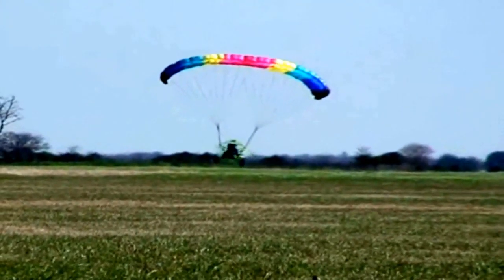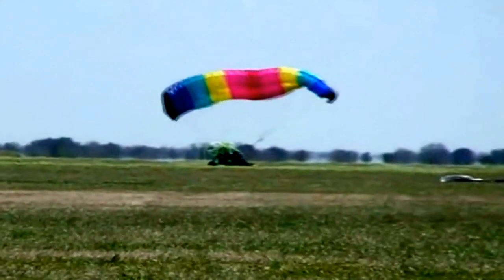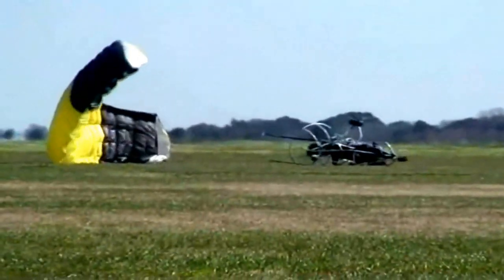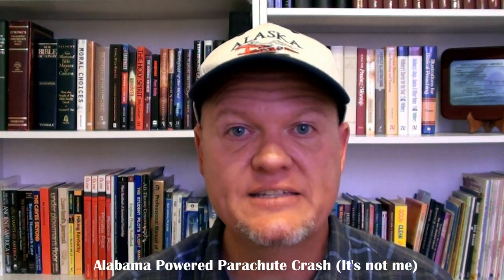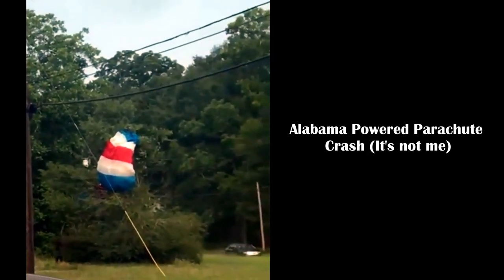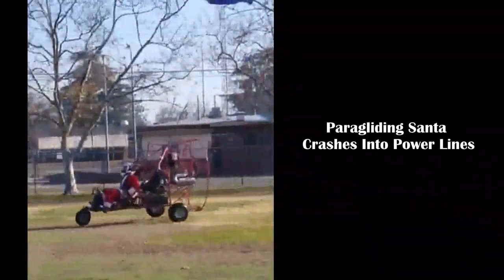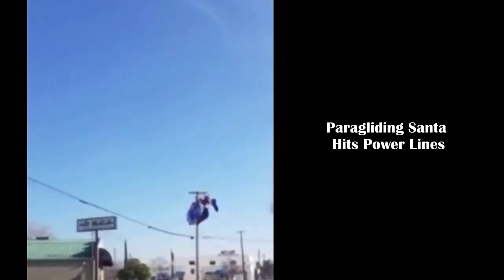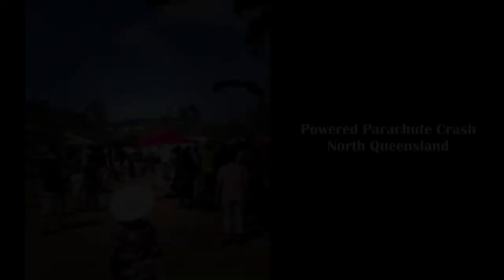Powered Parachute Crashes ǀ MORE WIND & TERRAIN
This video analyzes five powered parachute crashes, providing possible explanations for what went wrong. At the end of the video is a summary with a safety briefing on how to reduce the chance of having one of these kinds of crashes happen to you! The original full crash videos can be found at the following links:

This video satisfies the “Code of Best Practices in Fair Use for Online Video” under “Category “One: Commenting on or Critiquing of Copyrighted Material,” as explained by the Center for Media and Social Impact